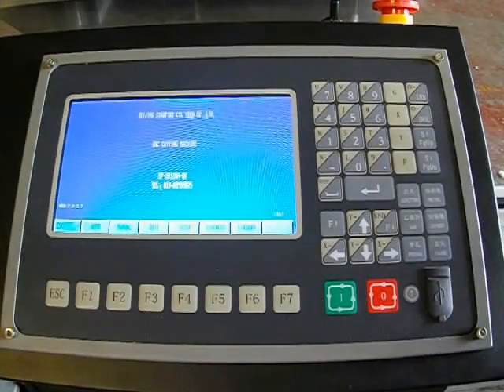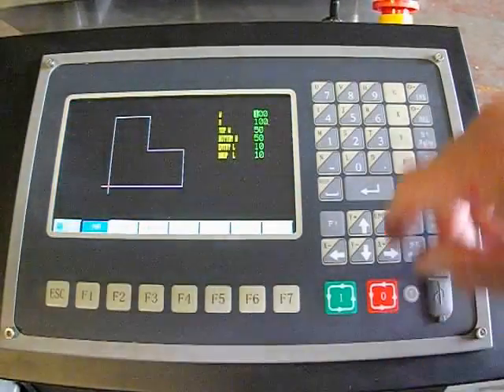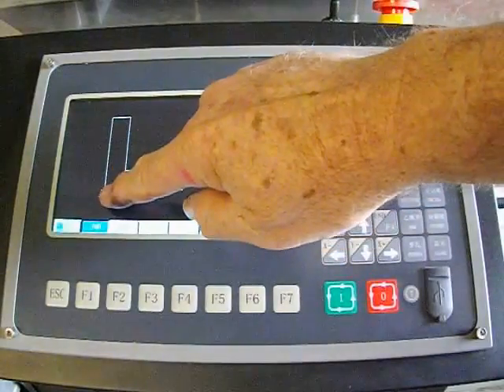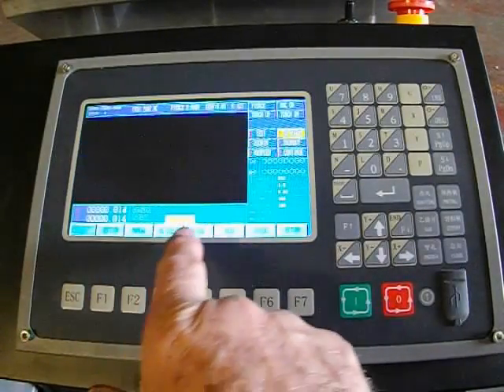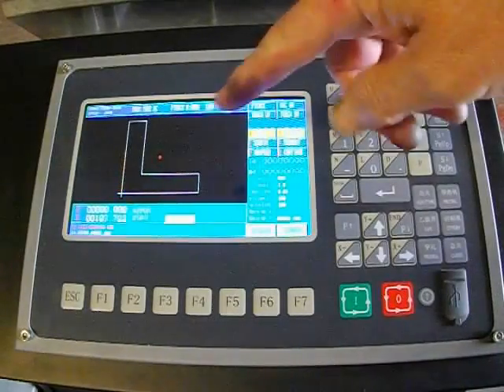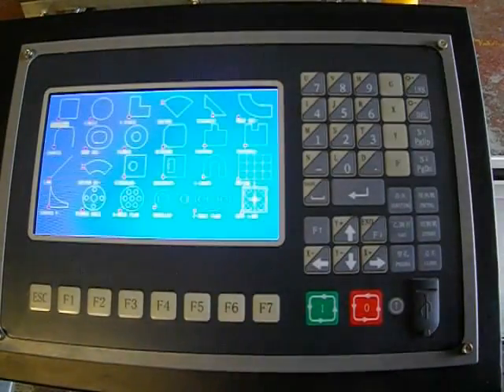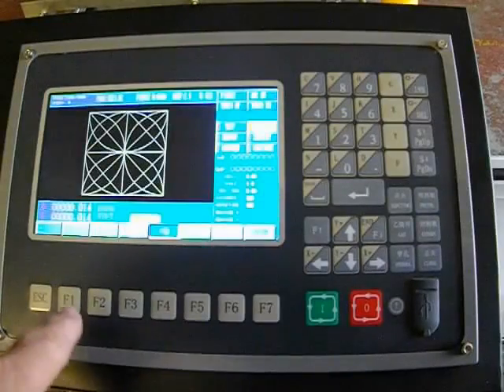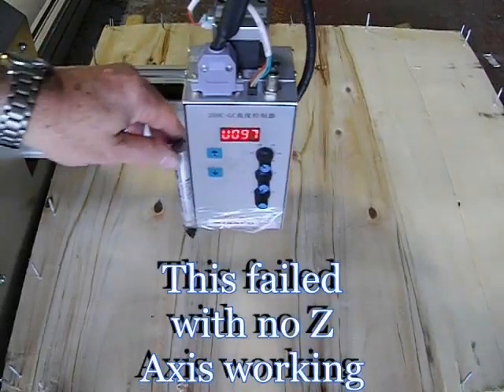First Runs CNC Plasma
Portable CNC Machine for Plasma description of, initial look at control panel loading and running  CNC Files. With no THC or  Plasma watch for Future videos as we setup for cutting.
and make a Cutting table to suit.
an exciting new machine and direction for Cole Tool Centre